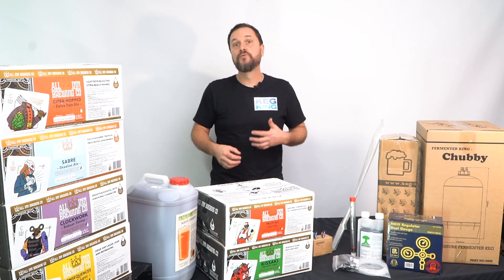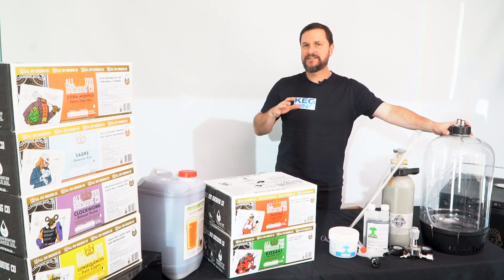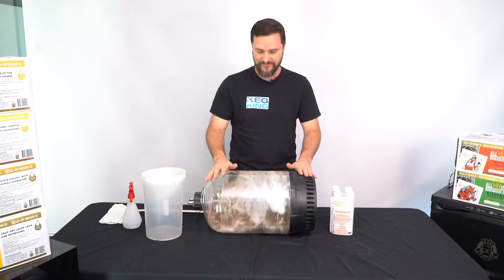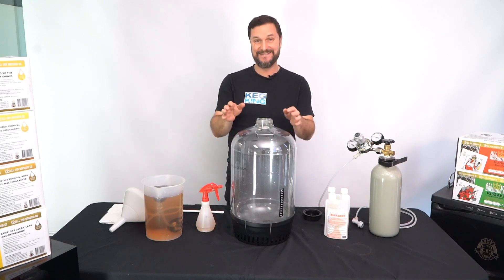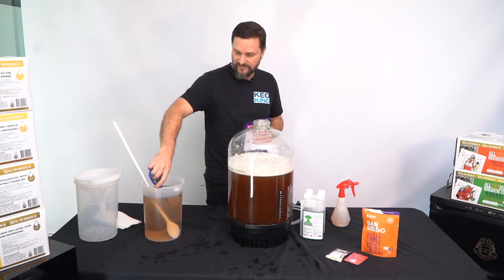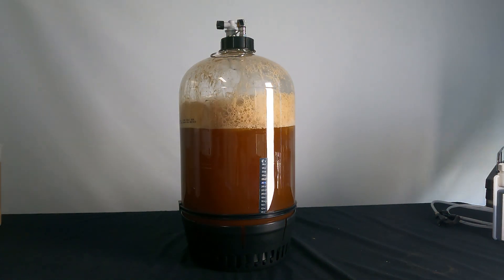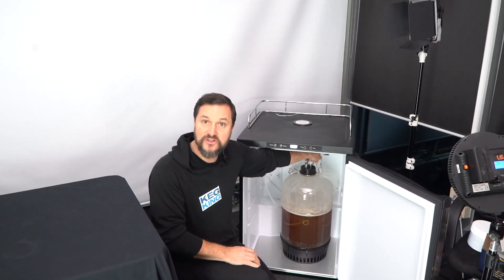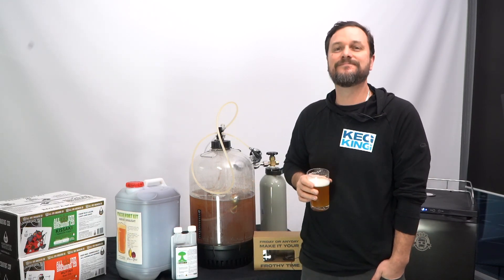How to make delicious, fresh, REAL craft beer for as low as 80 cents per pot!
How do you make delicious, fresh, REAL craft beer for as low as 80 cents per pot?

It’s simple.
You just need a Fresh Wort Kit (FWK)
And
The Keg King Pressure Ferment Starter Kit to get all the equipment you need to make FWKs perfectly.

You’ll be able to make beer in lightning fast time that tastes authentic. It’s easy.

In this instructional overview, we’ll show you how to:
• Understand what Fresh Wort Kits are and why they are awesome
• Set up the equipment in the Keg King Pressure Ferment Starter Kit
• Make a Fresh Wort Kit from All Inn Brewing Company from start to finish

BONUS – CHECK OUT THE TIMELAPSE of the fermentation at 16:06 on the timeline!

Get the Pressure Ferment Starter Kit so you can make, carbonate and serve your beverage easily.

It works out to as little as 80 cents per pot, makes more than two slabs of beer and the variety of beer styles you can make will never get boring!
You’ll be the best brewer you know in no time at all.

00:00 Introduction To Fresh Wort Kits
00:51 What is a Fresh Wort Kit?
01:51 Overview of the Keg King Pressure Ferment Starter Kit
03:12 Preparing for fermentation
03:56 Useful household  items that help to have on hand
04:12 How to mix Up Sanitiser to prepare the fermenter tank
06:45 How to Sanitise through the dip tube of the fermenter tank
09:41 Adding a Fresh Wort Kit to the fermenter tank
11:29 In it goes - But please fill yours at ground level...Add your recommended water
12:10 After you add your water add (pitch) your yeast
13:36 Getting the fermenter sealed up for fermentation
16:06 THE MAGIC OF FERMENTATION Timelapse!
17:08 Hydrometer Check to see if fermentation ended (final finished gravities)
19:00 Getting your beer cold and carbonating
20:00 Pouring you delicious beer
22:20 Consider moving into kegging affordably and easy